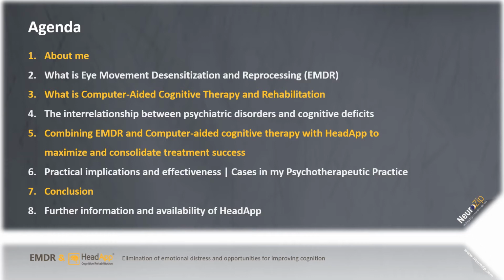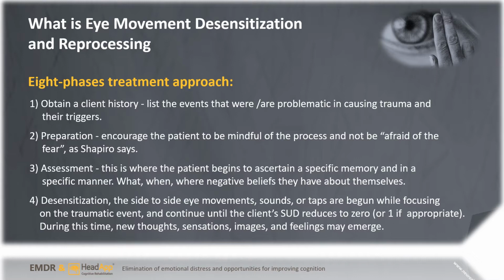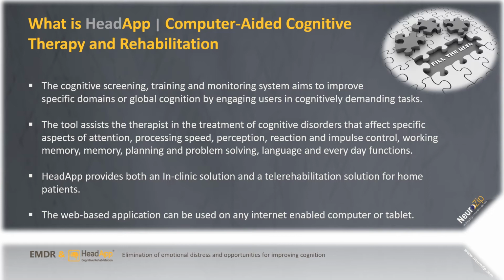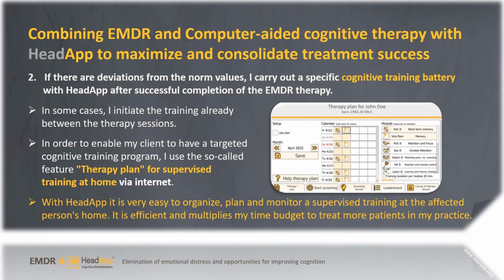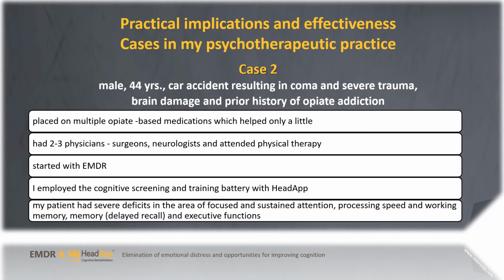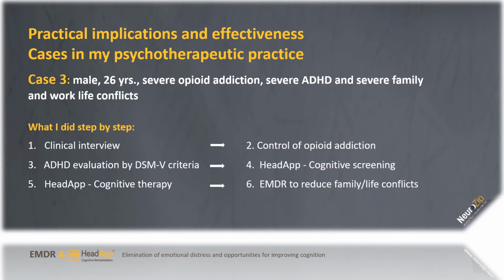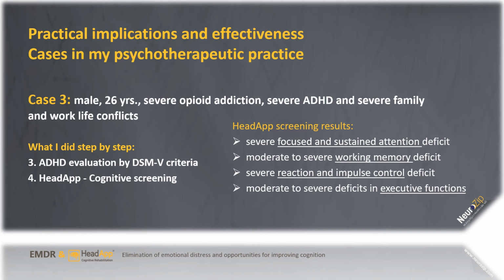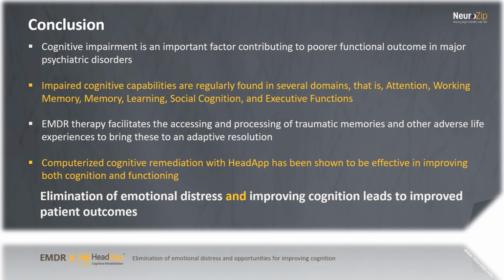EMDR & HeadApp | Combination Therapy | Traumatic Memories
Combining EMDR and HeadApp -computer-aided cognitive therapy to improve and consolidate treatment success

Presented by: Alfred Borrelli | Psychotherapist | New York City / New Jersey

Deficits in cognitive function - ranging from decreased attention and working memory to disrupted social cognition and language - are common in psychiatric disorders.
This fact also includes traumatic memories and other adverse life experiences. EMDR therapy facilitates the accessing and processing of traumatic memories and other adverse life experiences to bring these to an adaptive resolution. Computerized cognitive remediation with HeadApp has been shown to be effective in improving both cognition and functioning. The combination of both therapies usually leads to better and more sustainable therapy results.
In this presentation, Al Borrelli reports on his daily psychotherapeutic practice and illustrate how he uses the combination of EMDR and computer-assisted cognitive therapy.